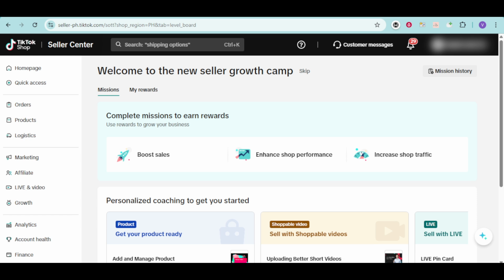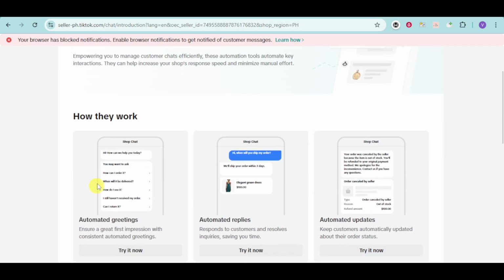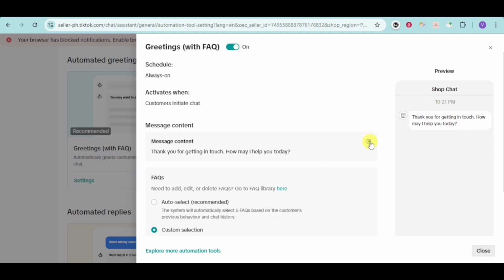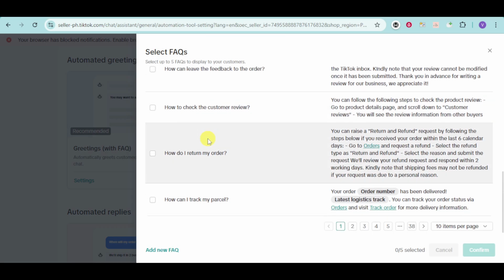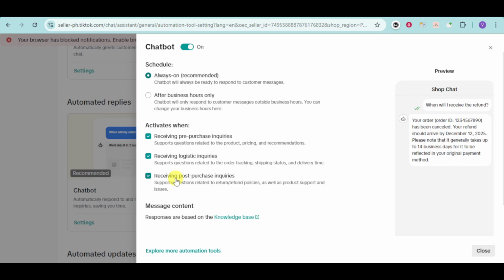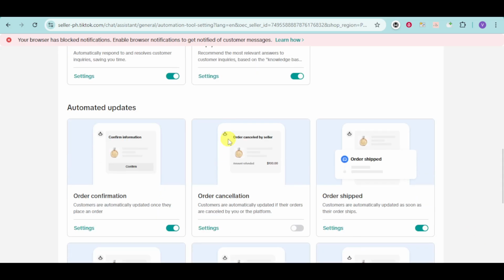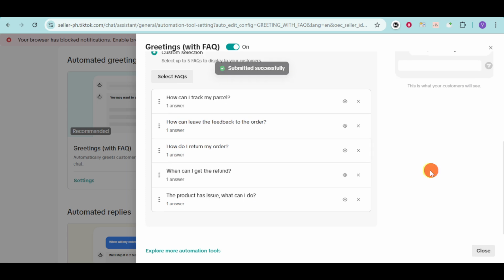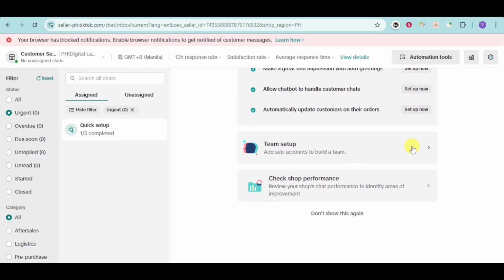How To Set Up an Automatic Welcome Message for Customers in TikTok Shop (Full Guide)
Learn how to set up an automatic welcome message for customers in TikTok Shop with this comprehensive guide! First impressions are everything in e-commerce, and having an automated greeting ensures that every potential buyer feels valued the moment they message your shop. This tutorial covers the step-by-step process of navigating the TikTok Shop Seller Center to activate and customize your auto-reply features.

We will show you how to craft the perfect welcome message that provides essential information, answers common questions, and encourages customers to complete their purchase. Automating your customer service not only saves you time but also improves your shop's response rate, which is a key metric for success on the platform. Whether you are a new seller or looking to professionalize your existing store, mastering these messaging tools will help you boost sales and build trust with your audience. Stay ahead of the competition by optimizing your shop's communication strategy today!